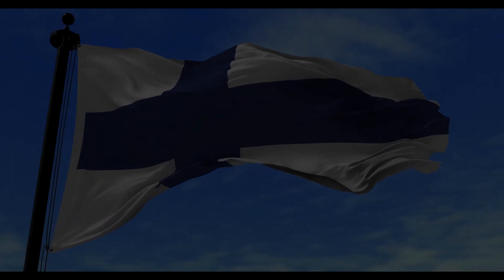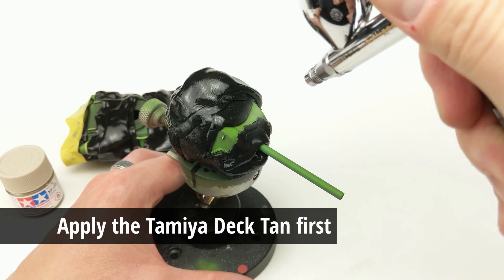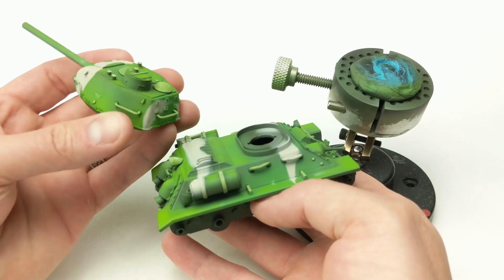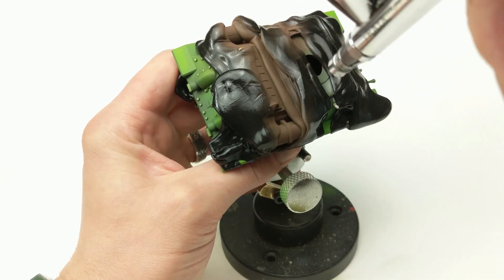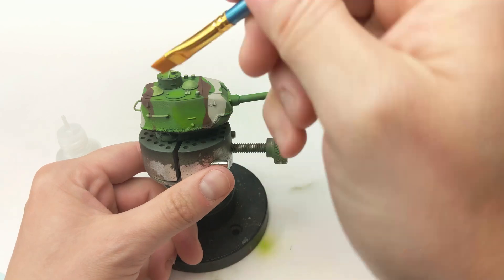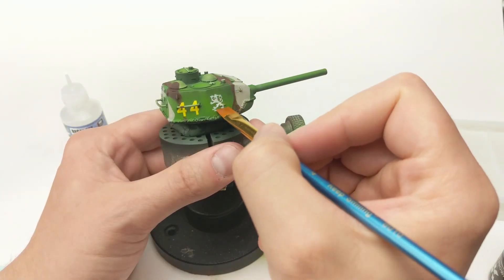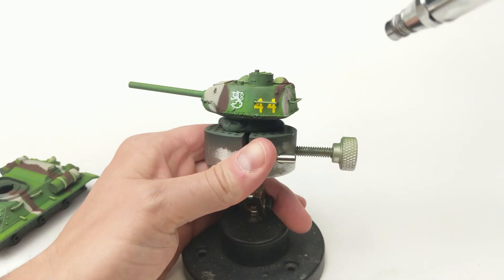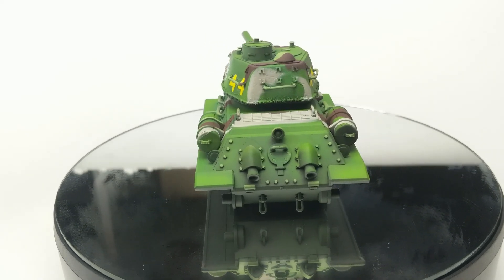A SBS BUILD OF A TOON T-34 IN FINNISH SERVICE: EPISODE 2- CAMO AND DECALS BY JACOB RICHARDS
Part 2 of a 6 part SBS build of a Toon T-34 in Finnish service.